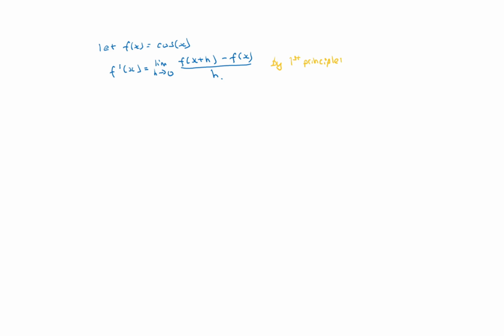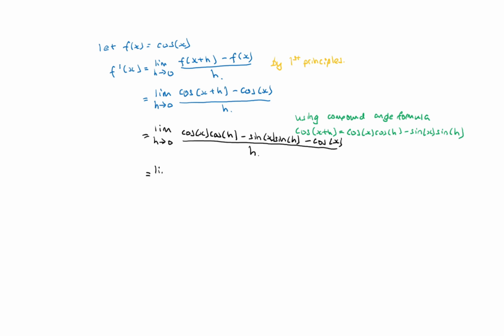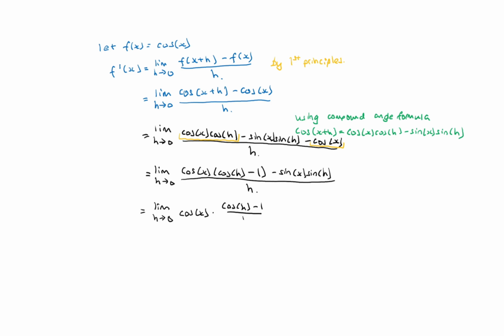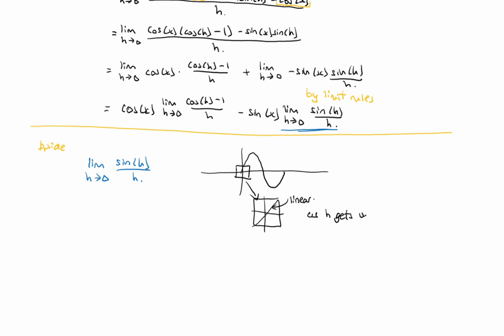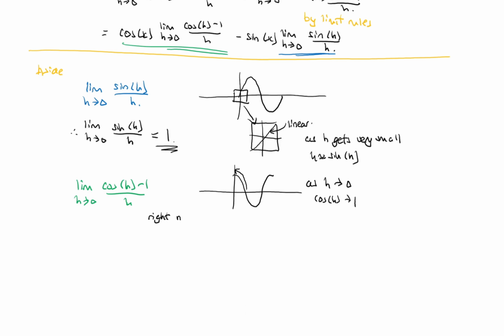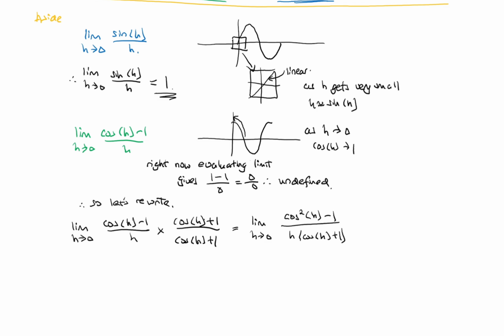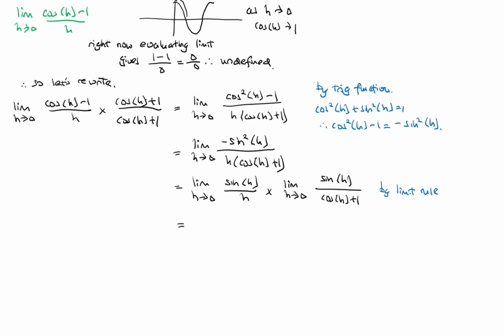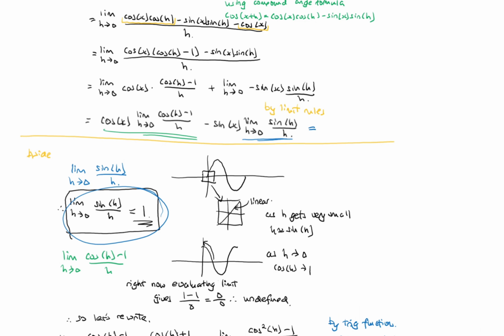Derivative of cos(x) by first principles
In this video, we will be proving why the derivative of cos(x) equals to - sin(x) using first principles, there are many ways to prove this but here we will use first principles. Another way could be to use the chain rule, where we can rewrite cos(x) = sin(pi/2 -x).